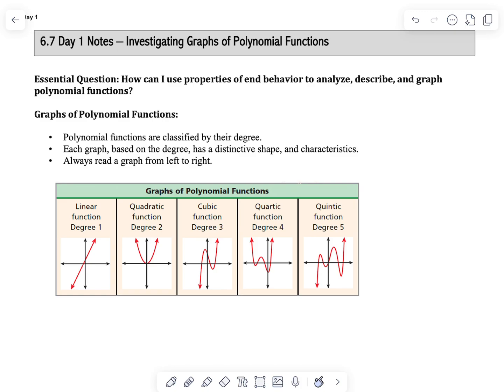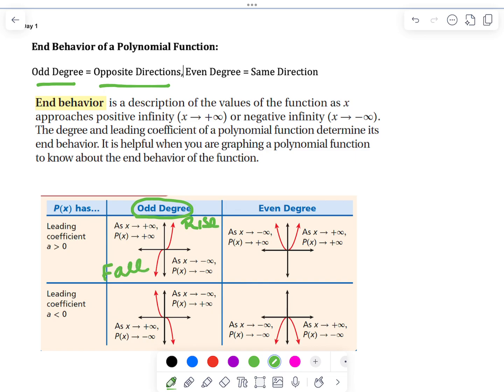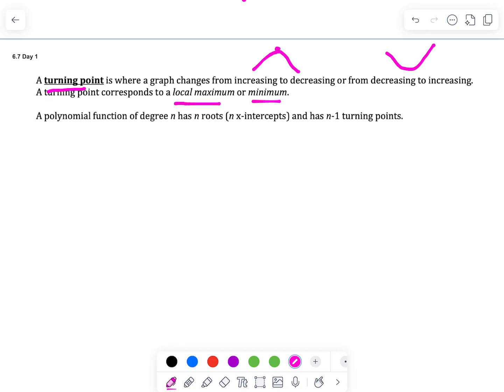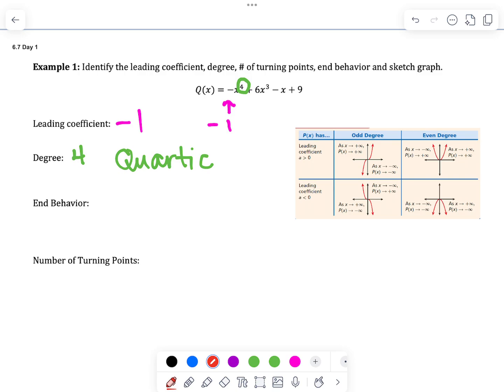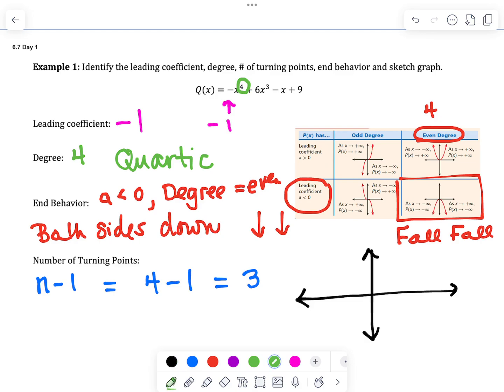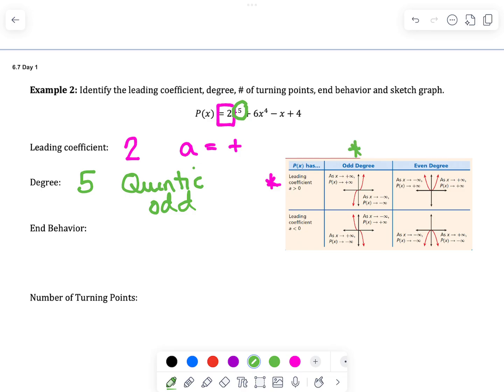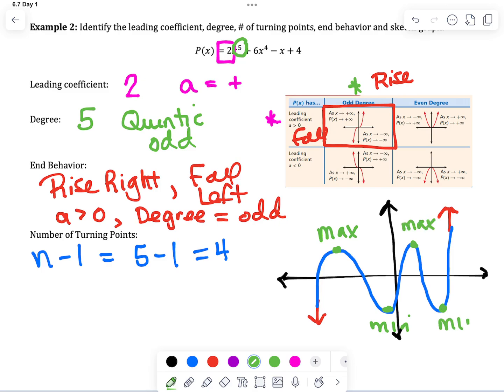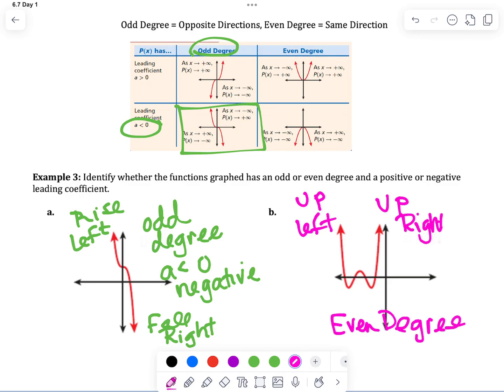End behavior, degree, leading coeffient and turning points